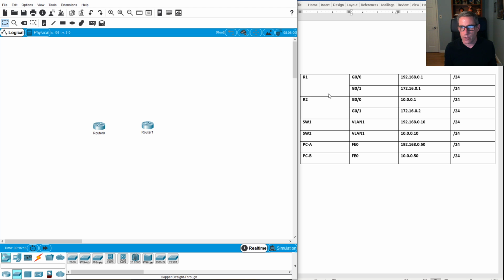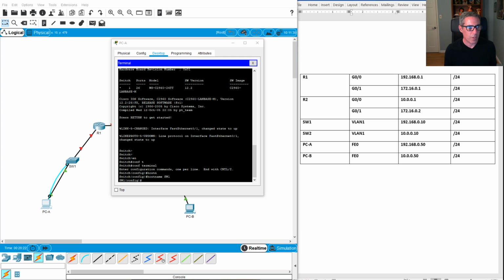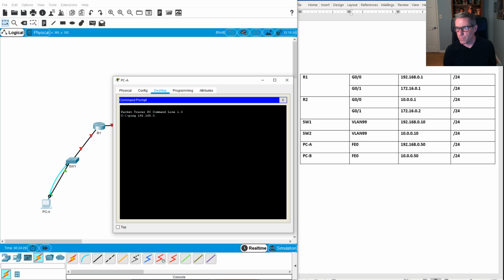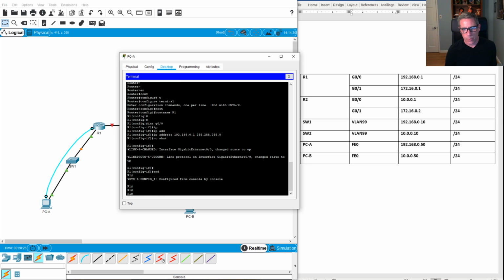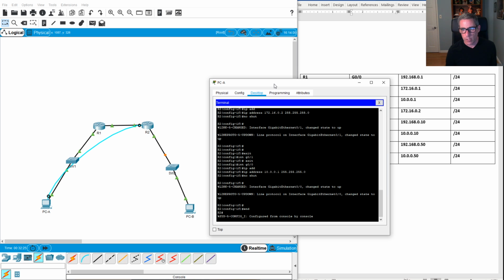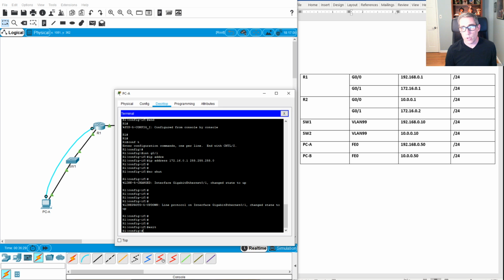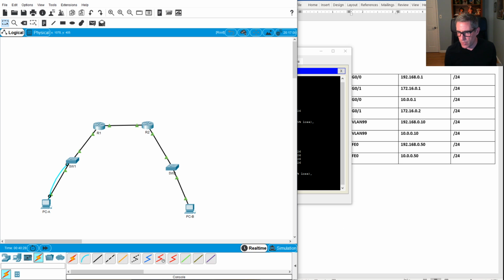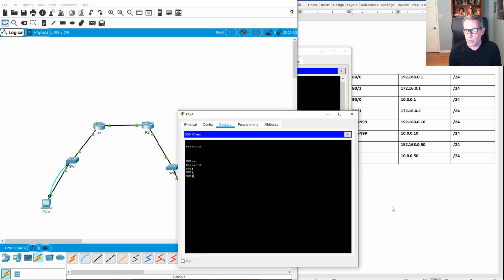CCNA 2: Basic Network Configuration in Packet Tracer